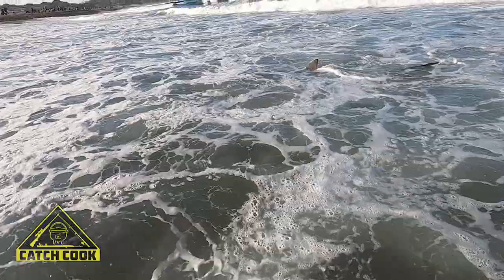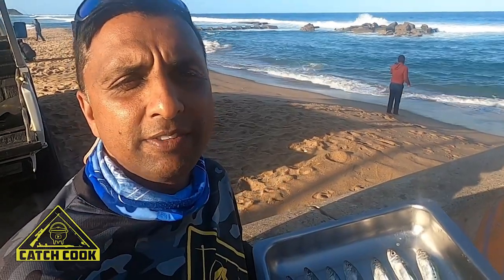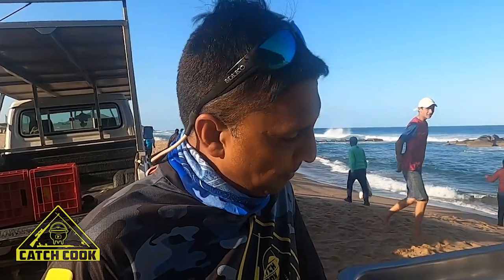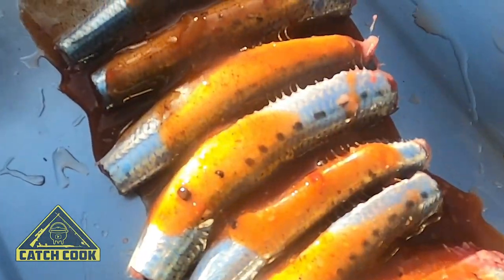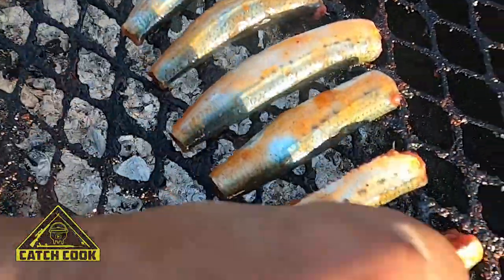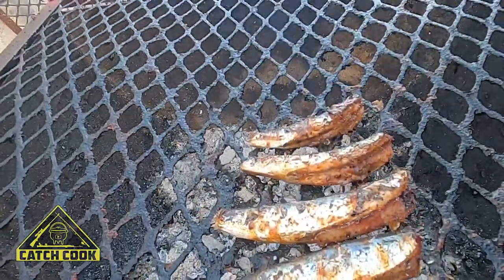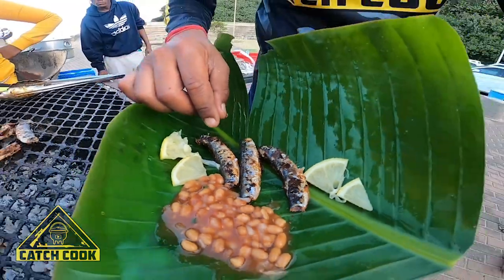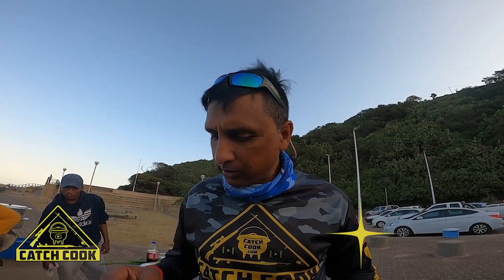Sardine run 2020 - BIG sharks and tasty sardines cooked South African style